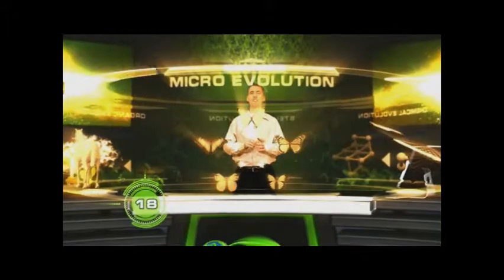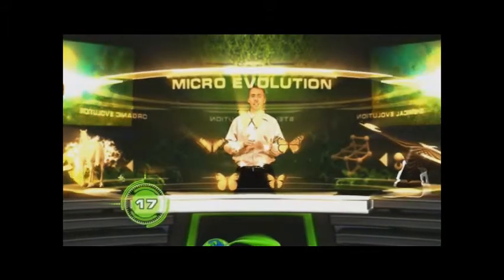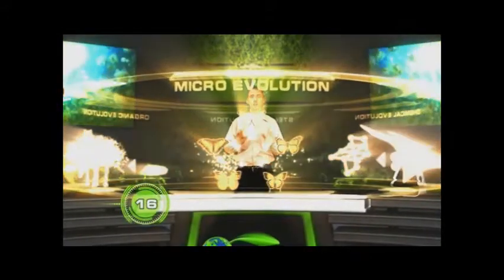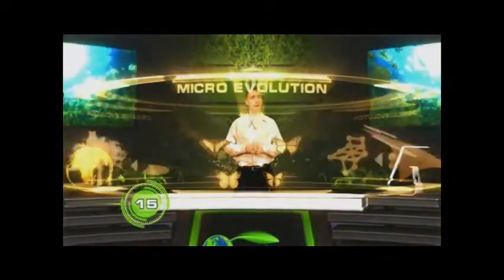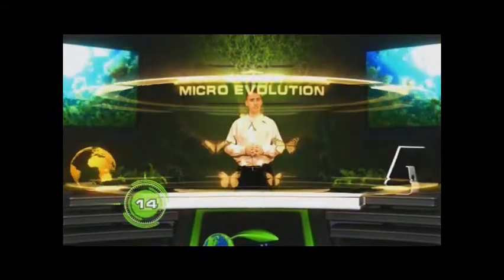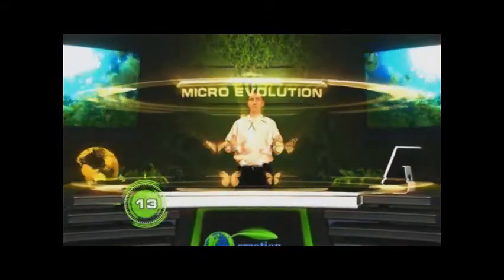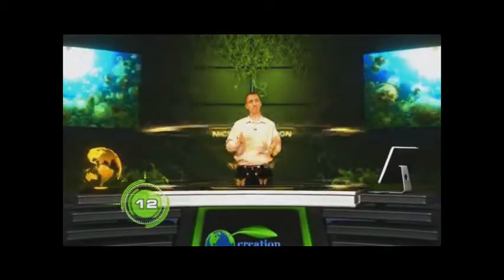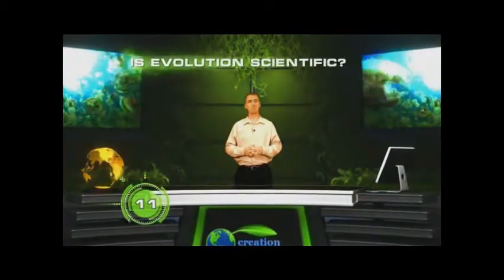Is Evolution Scientific ? - Episode 4 - CreationMinute.com